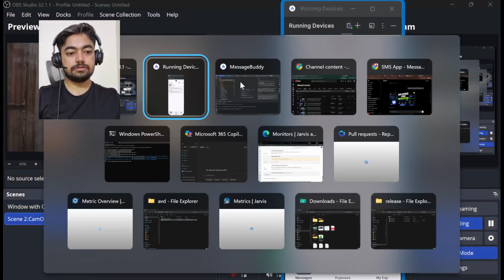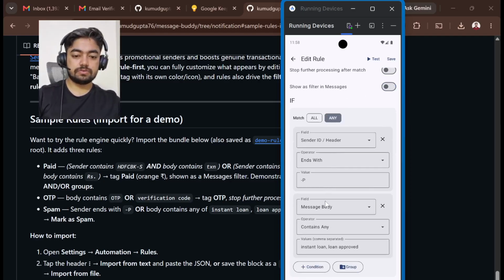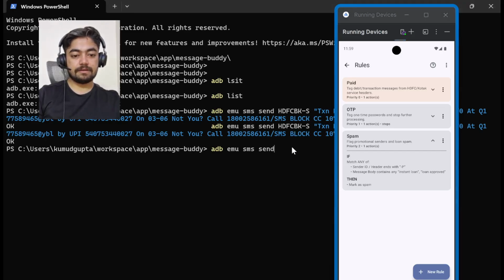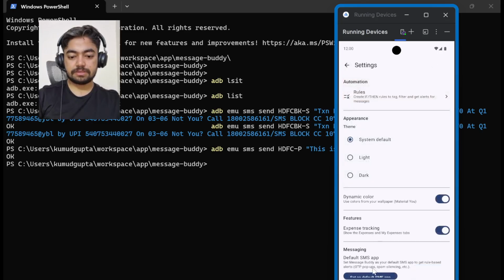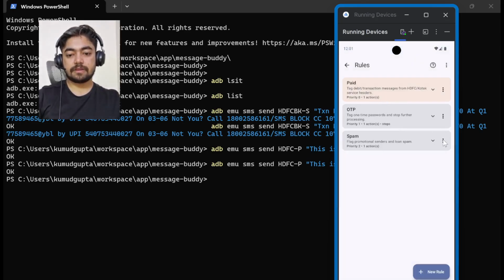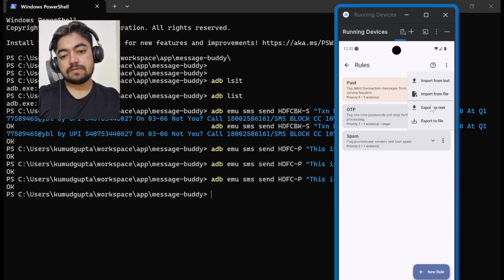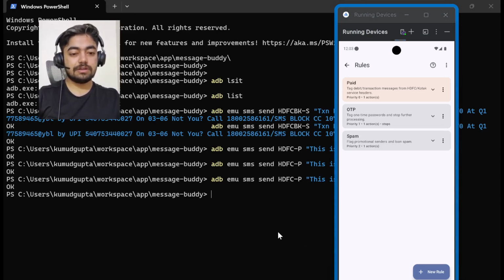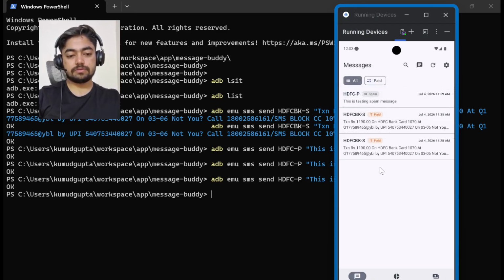Part 6 | Smart Notifications with Custom Rules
In Part 6 of the Message Buddy Android Series, I combined **Custom Rules** with **Android Notifications** to makeIn Part 6 of the Message Buddy Android Series, I combined **Custom Rules** with **Android Notifications** to make SMS notifications smarter and more personalized.

Instead of treating every message the same, Message Buddy now lets you define how notifications should behave based on your own rules.

✨ What's New?

🔔 Notification actions powered by Custom Rules
🔕 Silent notifications for spam and promotional messages
💰 High-priority notifications for expense and banking messages
🎨 Custom notification behavior based on message type
⚙️ More notification customization options

🎯 Better overall user experience

With this approach, users stay informed about what matters while reducing distractions from unwanted messages.

Series Progress:

✅ Read & Search SMS Messages
✅ Custom SMS Rules
✅ Rules UI & UX Improvements
✅ Expense Tracker Mode
✅ Quick Expense Recording from Notifications
✅ Smart Notification Rules

Tech Stack:

* Kotlin
* Jetpack Compose
* Material 3
* Room Database